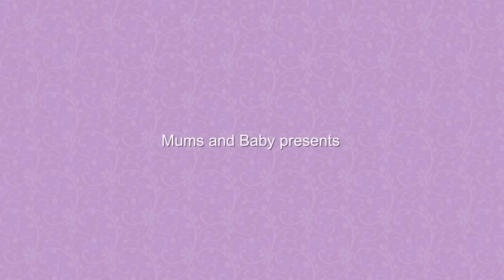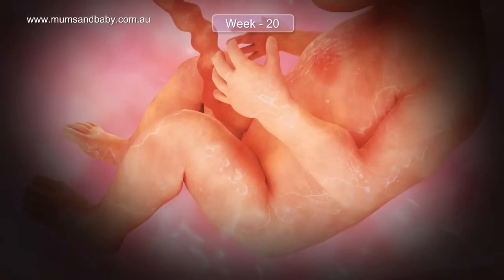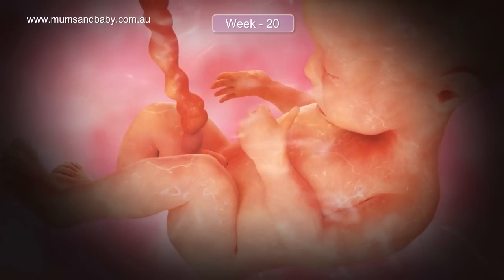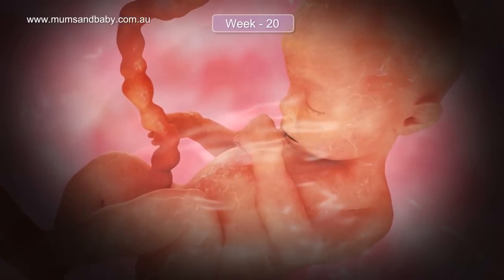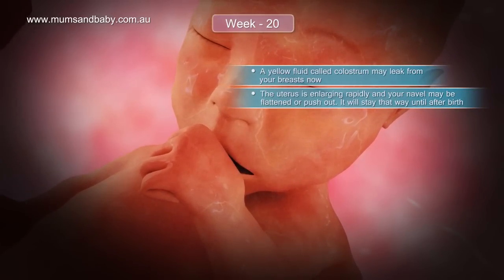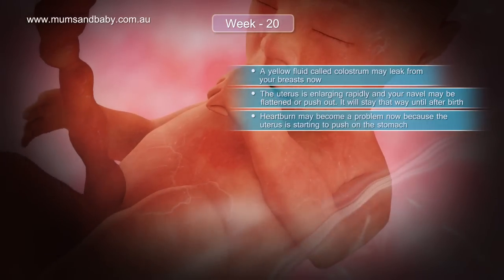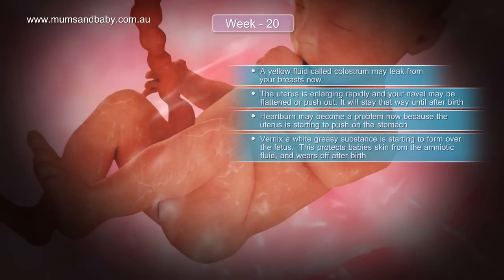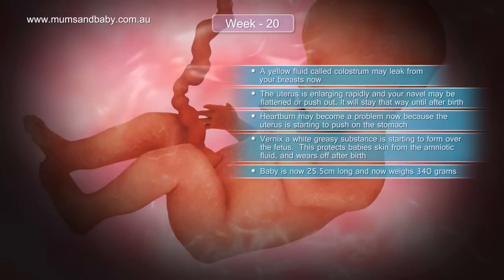Pregnancy Week 20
Pregnancy week by week in the womb.  Watch how your baby grows, in 3d medical animation.